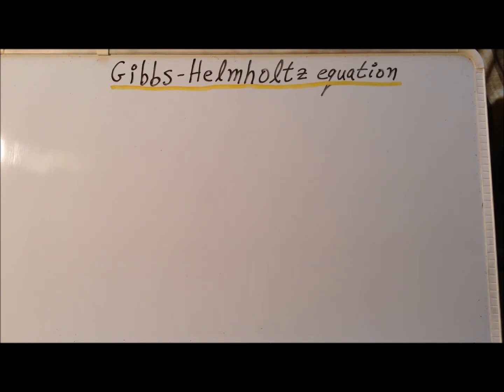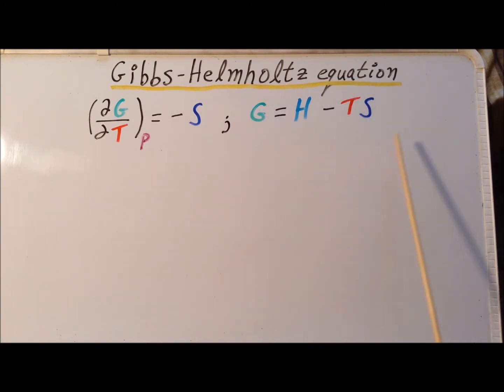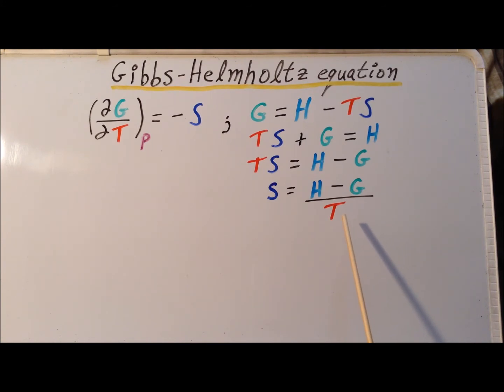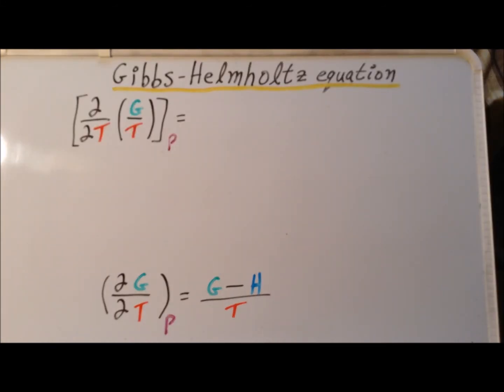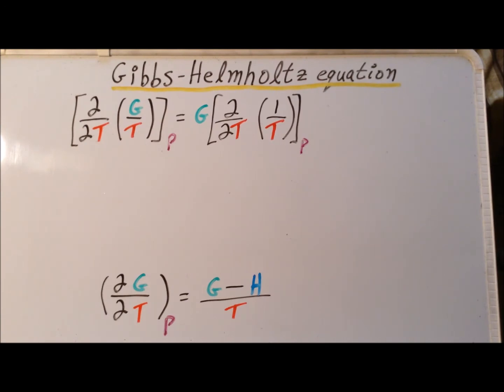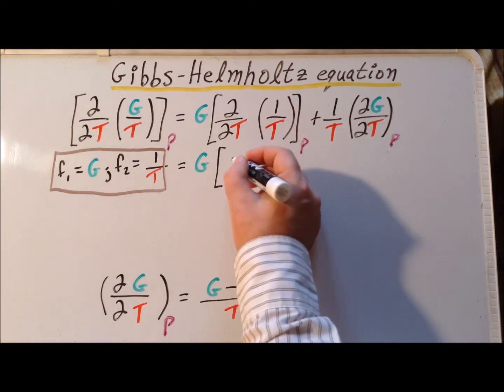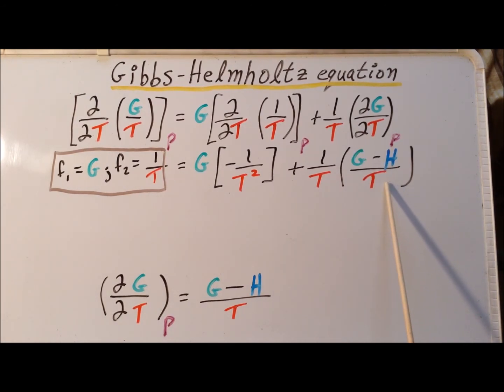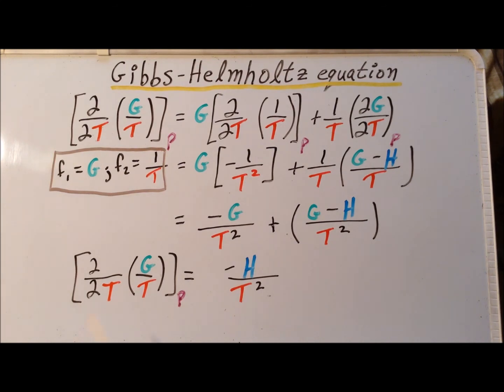Thermodynamics: Gibbs-Helmholtz equation, color-coded derivation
Color-coded, step-by-step derivation  of the Gibbs-Helmholtz equation, which relates G/T to changes in T (temperature).

00:27   (∂G/∂T)p
00:35   Definition of G
01:29   Derive expression for -S
02:13   Substitute into expression for (∂G/∂T)p
02:27   Calculate ∂/∂T of (G/T) using product rule
04:03   Take derivative of 1/T
04:47   Substitute expression for (∂G/∂T)p
05:14   Simplify expressions
05:48   Gibbs-Helmholtz equation